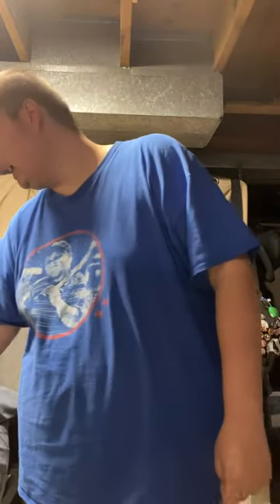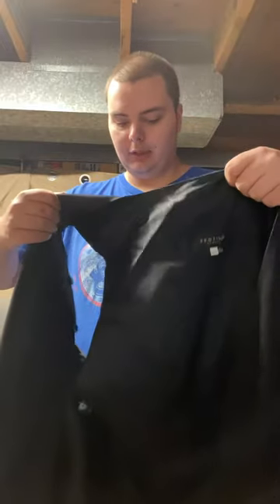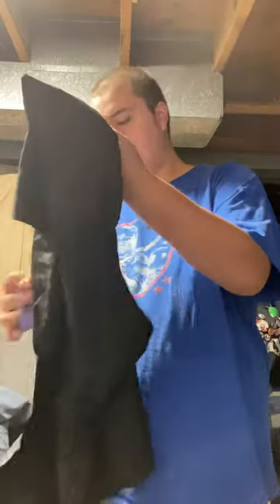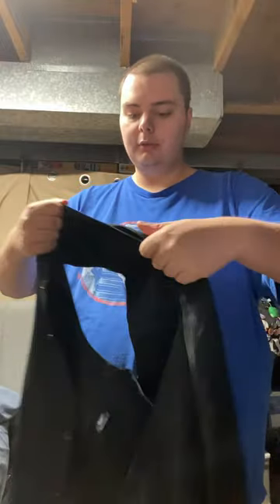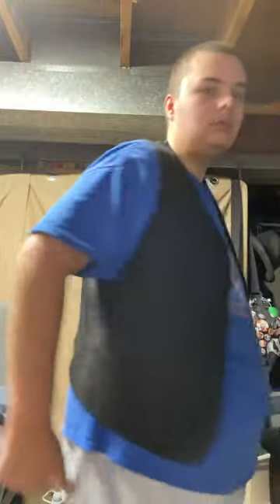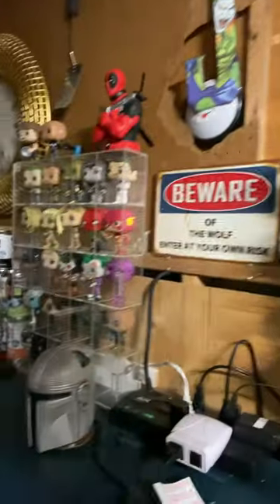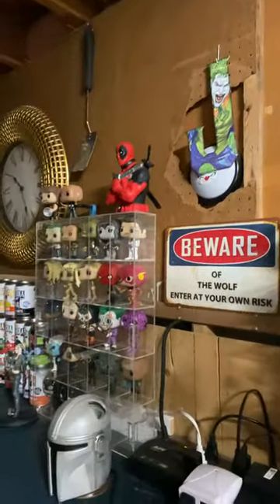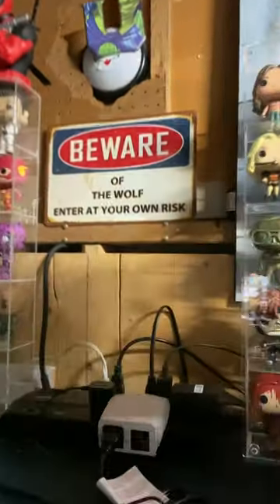Mandalore The Salvager Mark 2 Armour (The Pack Leader) Chapter 3) The Flak Vest aka Life Vest 🛟🔥🦺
Now we’re moving outwards from the flight suit onto the Flak Vest. This piece of kit will help the jetpack sit on my body.
This concept for the armour is for a survival type suit for colder weather on planets like Hoth. Keeping me warm in the bitter cold.
The gauntlets i’m hoping to work on next hopefully tomorrow. Once i get the foam i need to build them.